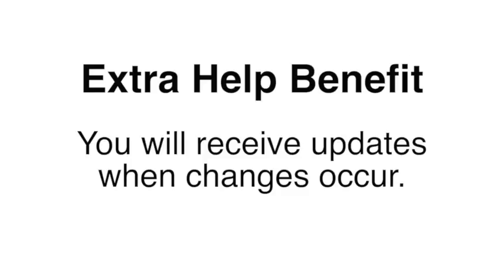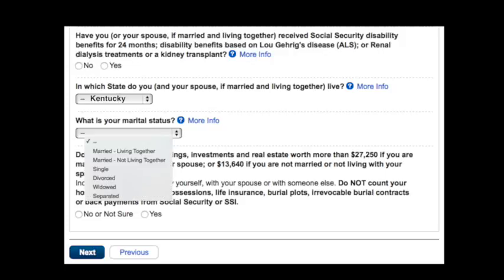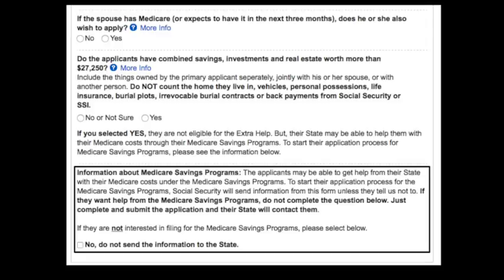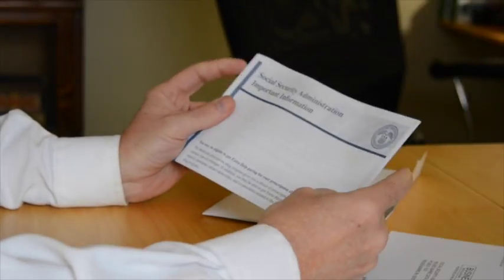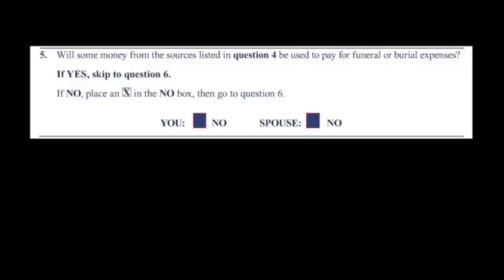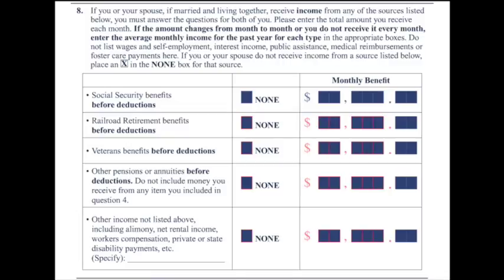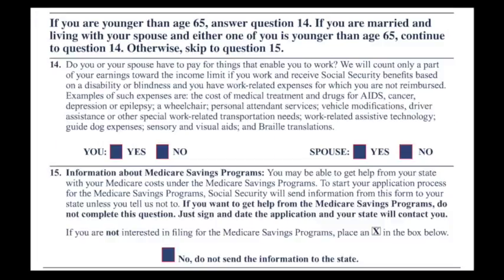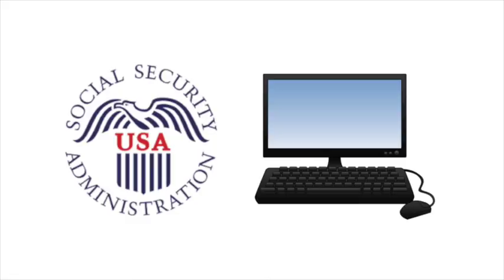Extra Help rough v2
This video is about Extra Help rough v2